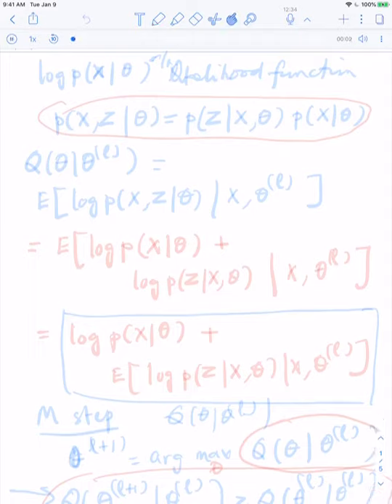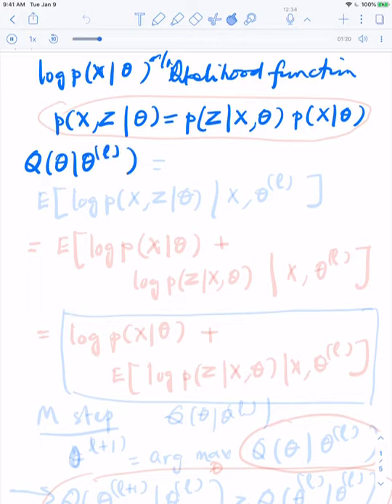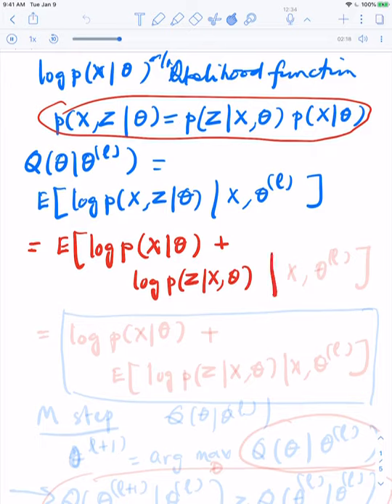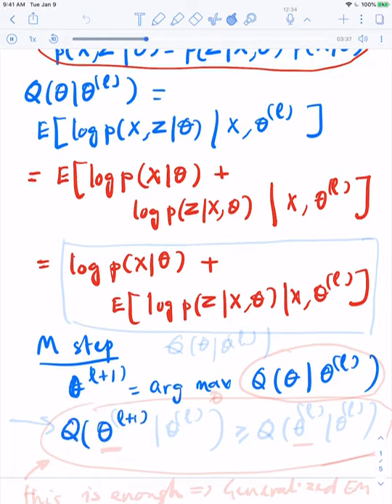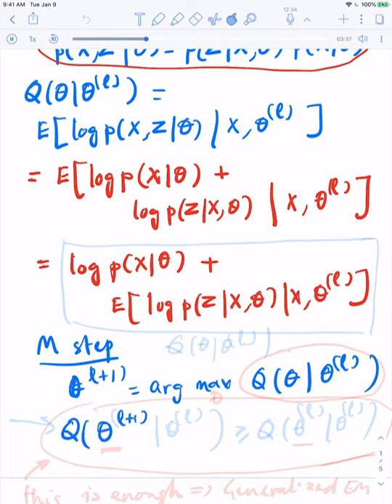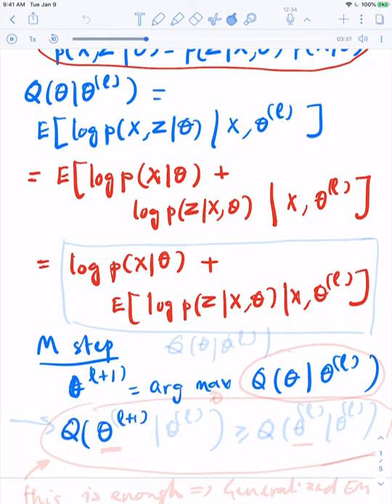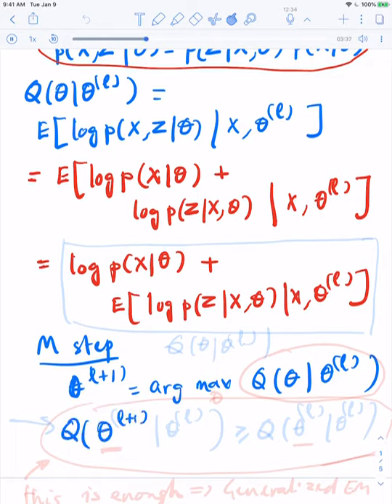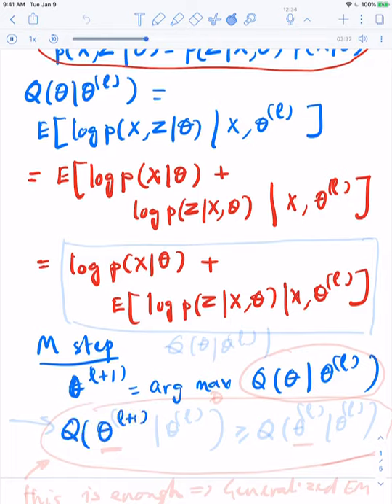V5 6EM convergence